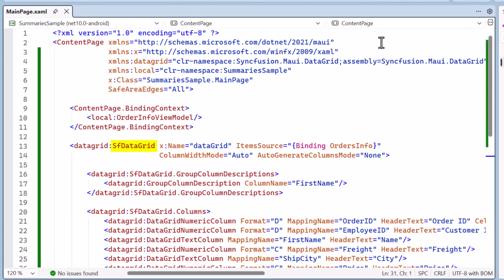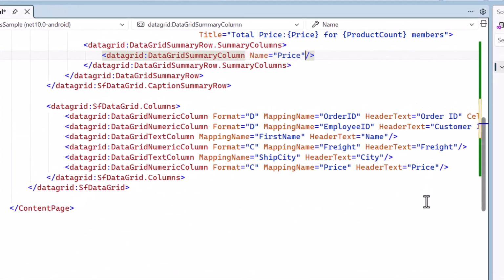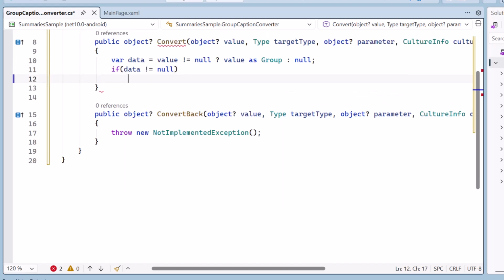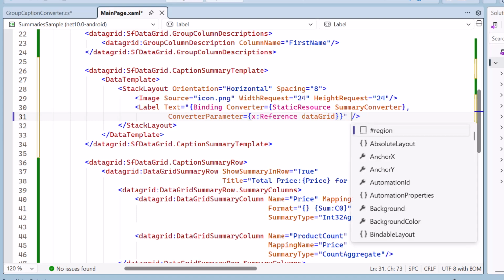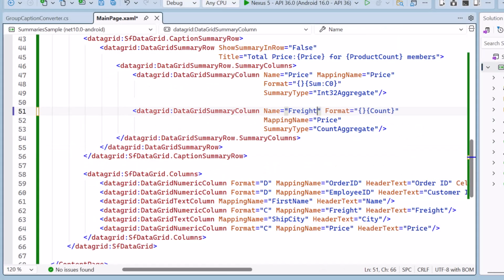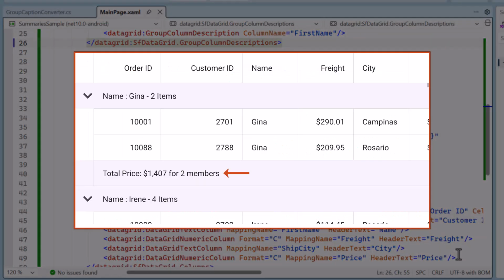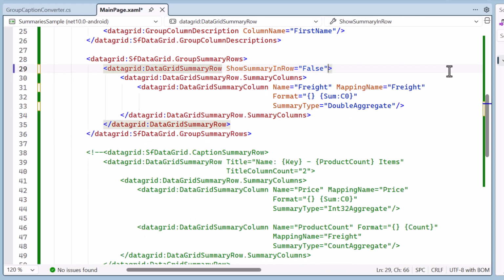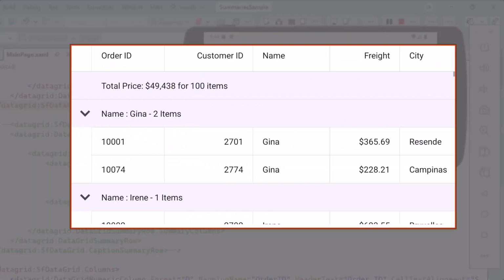How to Add Summaries to the .NET MAUI DataGrid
Learn how to display caption summaries, group summaries, and table summaries using the Syncfusion .NET MAUI DataGrid.

The .NET MAUI DataGrid is a flexible control designed for presenting and managing data in a structured, table-like layout. It offers a comprehensive set of features, including multiple column types, builtin sorting, and extensive styling options to customize the appearance of every grid element.

It provides built-in support for displaying summarized information from its data source. These summaries help users quickly understand totals, averages, counts, and other aggregate values.

The grid supports three main types of summaries: caption summaries, which appear in group headers; group summaries, which appear inside each group; and table summaries, which summarize the entire data set at the top or bottom of the grid. Each summary row contains one or more summary columns that define what is calculated and how the result should be shown.

Caption summaries display key information about grouped data. Their text format can be customized, and the displayed column name can be replaced with a more user-friendly label. Caption summaries show either a combined summary across the whole row or individual column-based summaries. They also support templates, allowing the use of custom UI elements in place of the default caption layout.

Group summaries calculate aggregate values for each group and appear when the group is expanded. These summaries can either span the entire row or appear inside specific cells. Like caption summaries, they support templates for a customized design and layout.

Table summaries operate on the entire data source. They can be placed at the top or bottom of the grid and can display summary text for the entire row or for individual columns. Templates are also supported, allowing developers to enhance the appearance of summary rows.

Summary values can be formatted using standard formatting options, and additional descriptive text can be included. When built-in aggregates are not sufficient, custom logic can be defined to compute specialized summary values.

If you need a trial license key, start your Essential Studio® UI Suite trial under your Syncfusion® account and obtain one from the downloads page.

BOOKMARK DETAILS
[00:00] .NET MAUI DataGrid - Introduction
[00:46] Display summary information
[01:50] Custom UI for group captions
[04:11] Caption summary for columns
[04:34] Summary with header text
[05:14] Group summary for rows
[05:57] Group summary for columns
[06:25] Display table summary